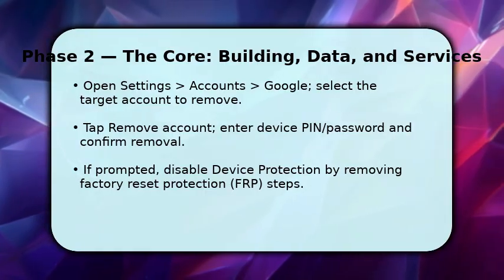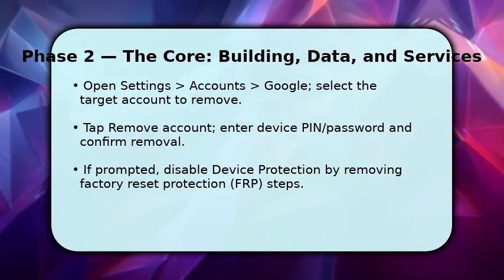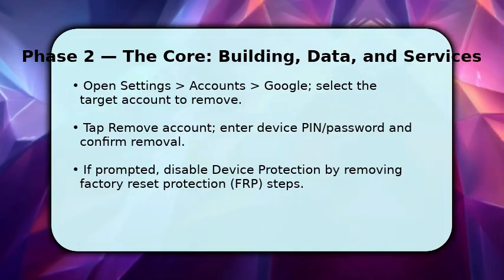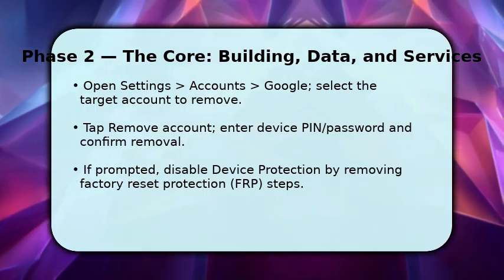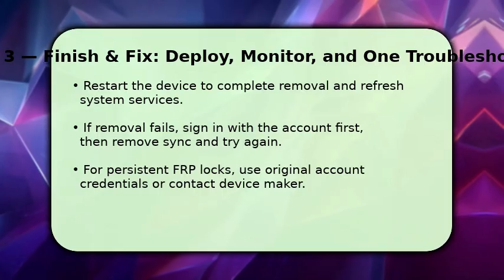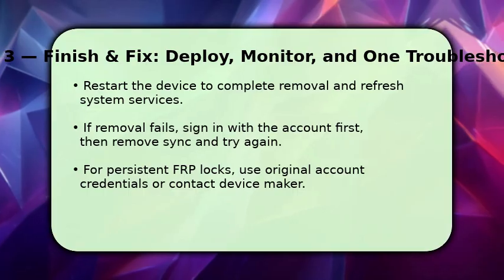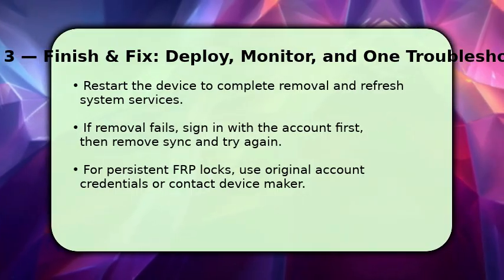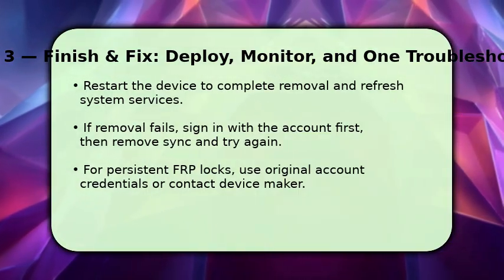How to Remove Google Account Android - Full Guide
How to Remove Google Account Android - Full Guide | 🔒 Surfshark VPN Deal — Stay private and secure. $1.99/mo + 3 Months Free ▸

Discover the step-bythy process of removing a Google account from your Android device with our comprehensive guide. Learn how to manage multiple accounts, ensure data security during deletion, and restore access if needed.

remove Google account, Android settings, Google Account Management, Data Security Deletion, Account Restoration on Android, Multiple Email Handling in Android, Manage Your Digital Life with Ease, Safe Data Removal from Smartphones, How to Delete a Google Account Step by Step, Android and Gmail Integration